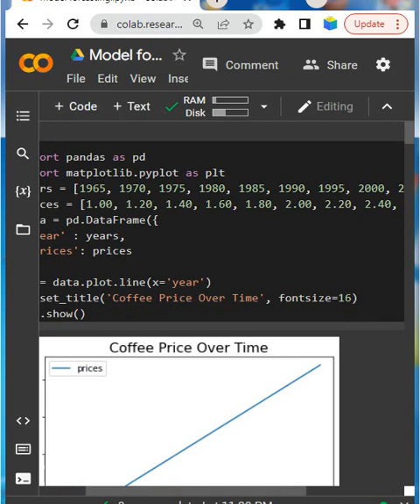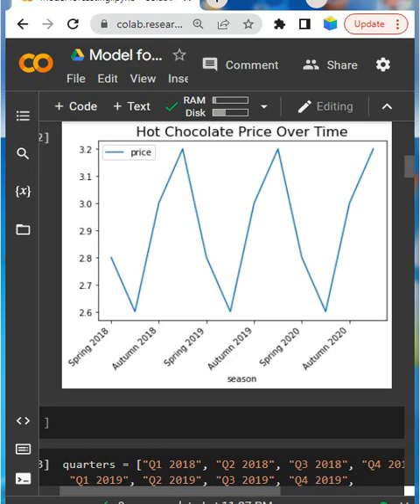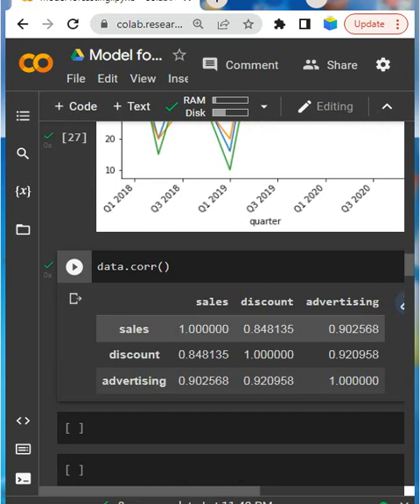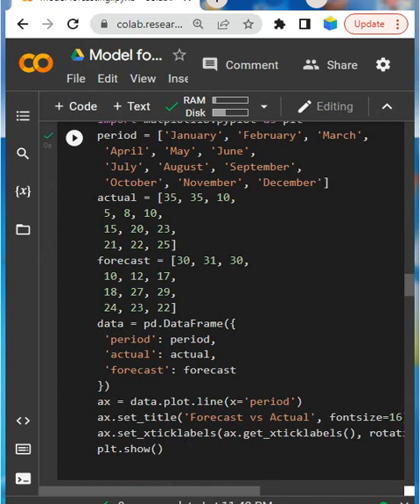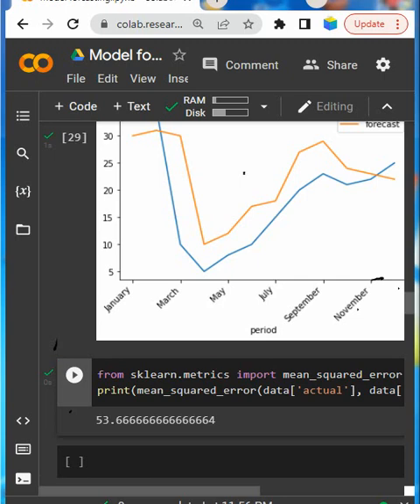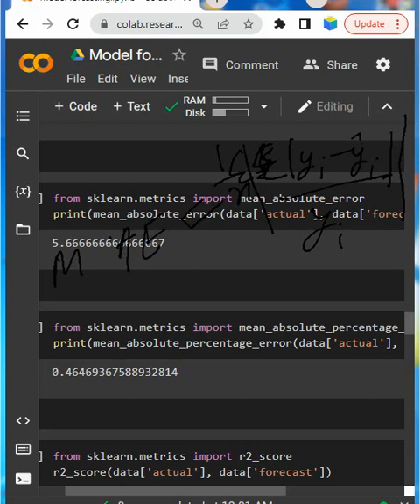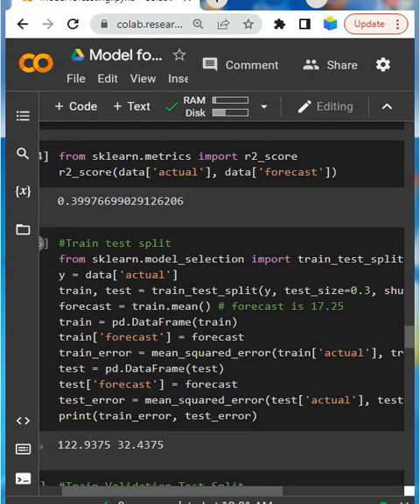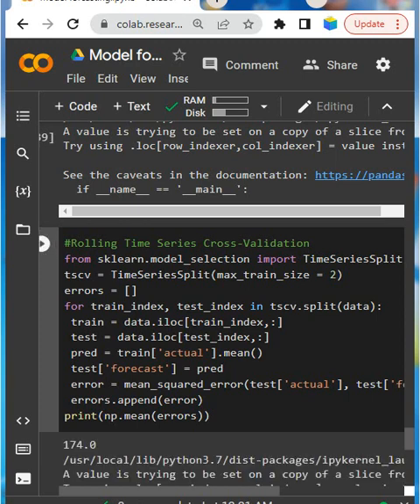Different Model Evaluation Quality Metrics For Forecasting Python|MSE RMSE R2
🚀 Unlock the secrets to powerful forecasting with our latest video on **Model Evaluation Quality Metrics for Forecasting in Python**! 🎯 Whether you're a data scientist, a novice forecaster, or just curious about model evaluation, this video is packed with invaluable insights!

Dive deep into essential metrics like MAE, MSE, RMSE, and R² alongside practical Python demonstrations! 📊💻 We'll guide you through comparing models, optimizing forecasts, and achieving unerring predictions. Perfect your forecasting game today!

Different Model Evaluation Quality Metrics For Forecasting |MSE RMSE MAPE R2

Model Evaluation Strategies
Overfit and the Out-of-Sample Error
Train-Test Split
Train-Validation-Test Split
Cross-Validation for Forecasting
Time Series Cross-Validation
Rolling Time Series Cross-Validation